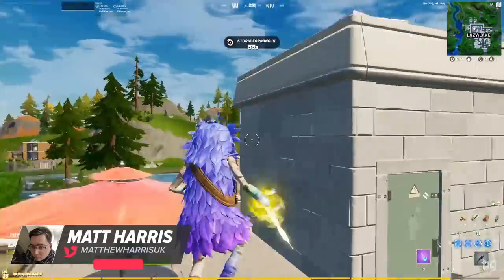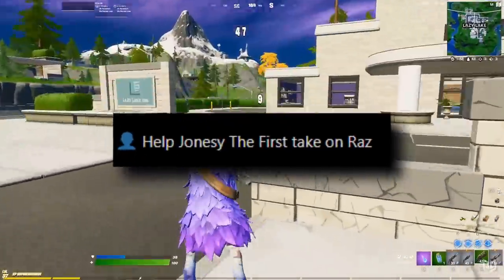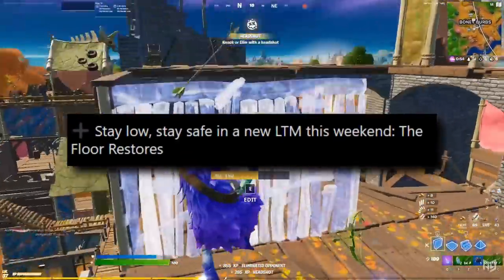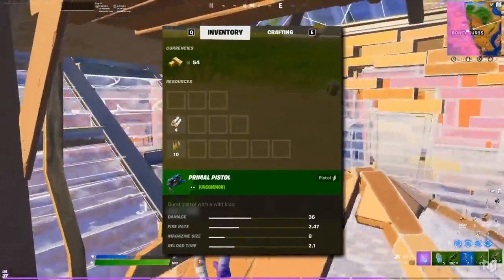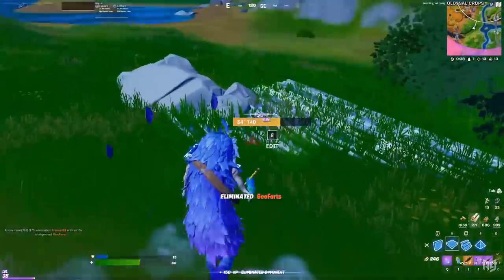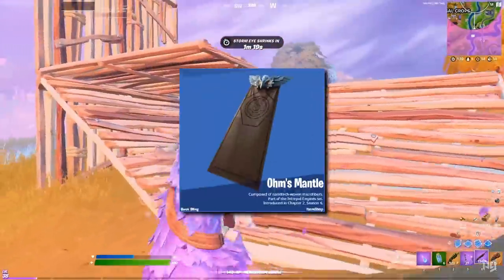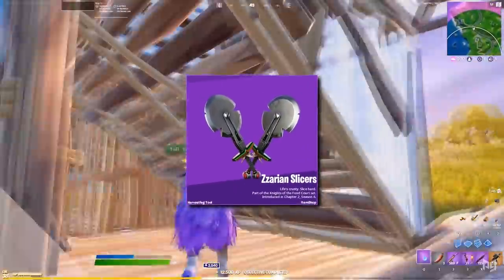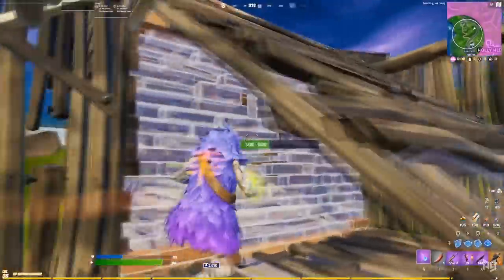Fortnite Update 16.30: EVERYTHING You Need To Know In UNDER 5 MINUTES (New Bow, Star Wars & More!)